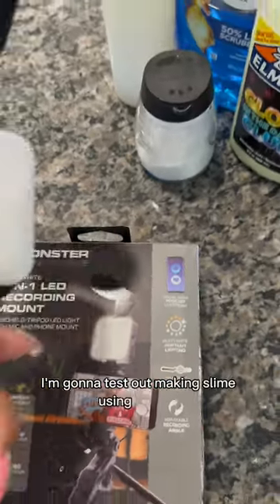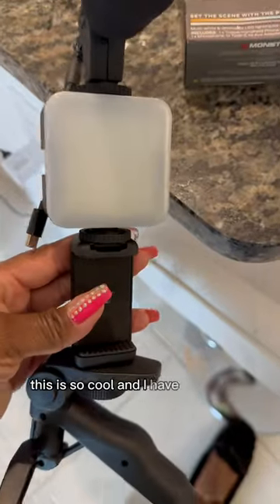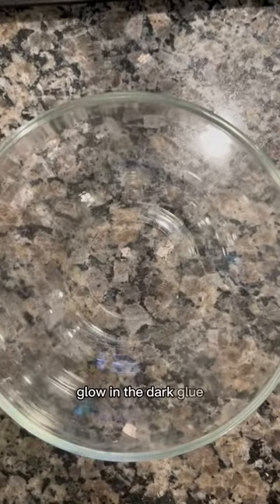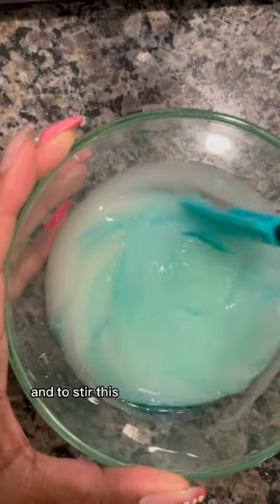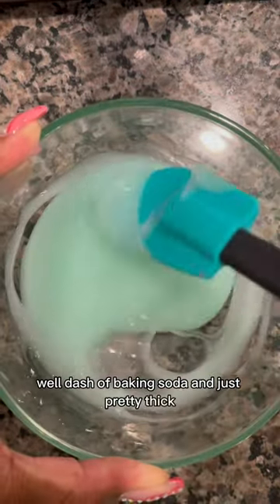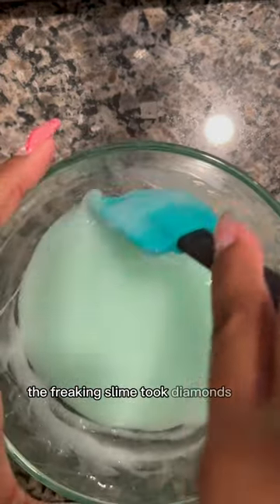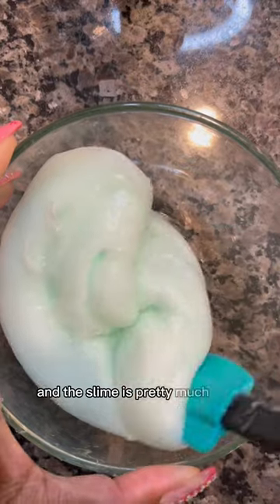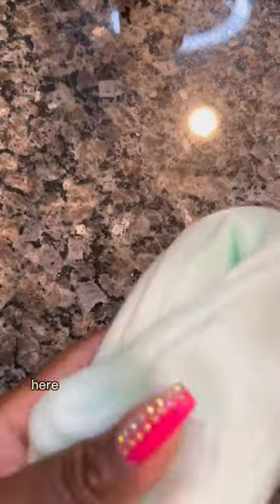Made Glow In The Dark Dish Soap Slime, Using New Recording Mount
Have A Slimetastik Day! 💙✨❤️

⭐️Pink Stuff
❤️✨3-in-1 LED Recording Mount (Used In Video)

beacons.ai/mrsmenendez

                              ST Leo, Florida 33574